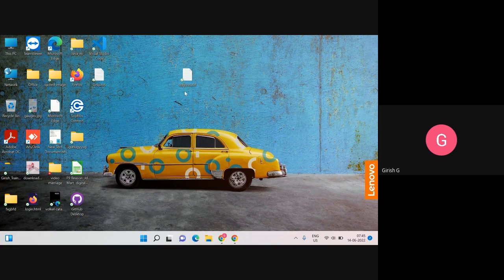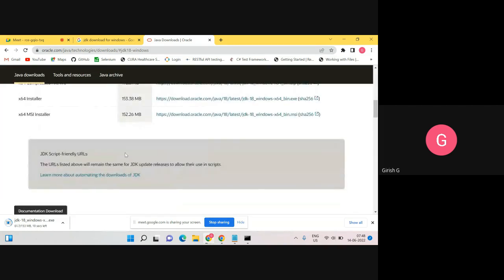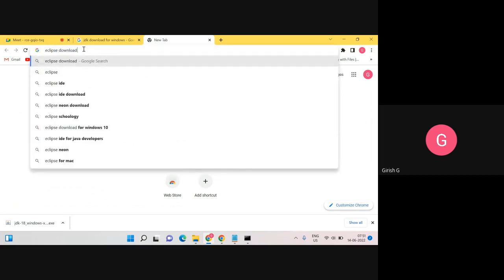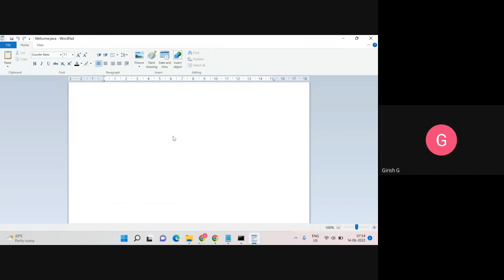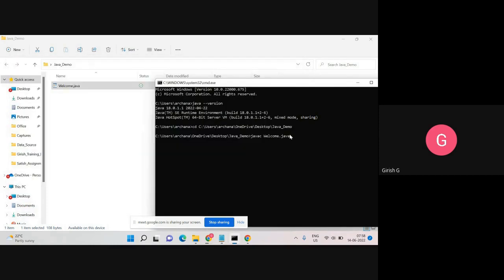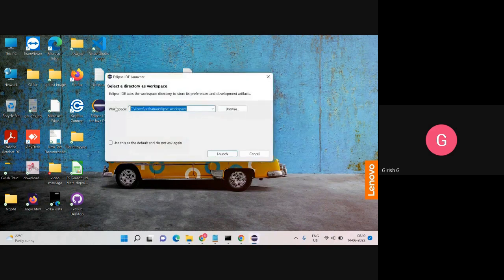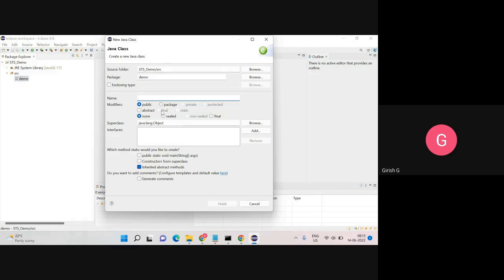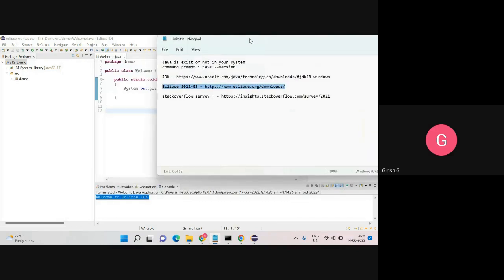Java JDK Eclipse Complete Setup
Java is exist or not in your system
command prompt : java --version